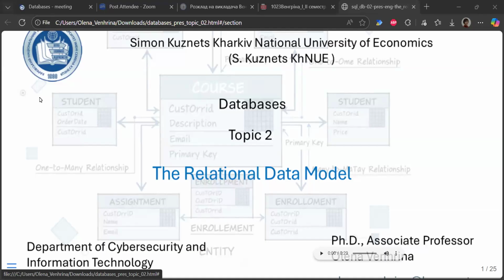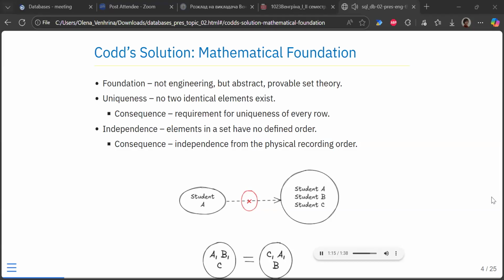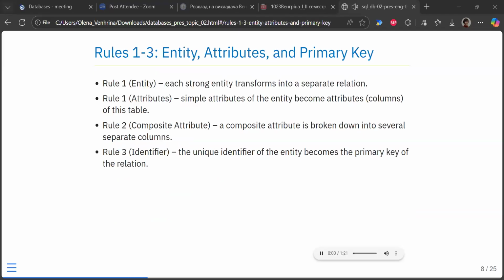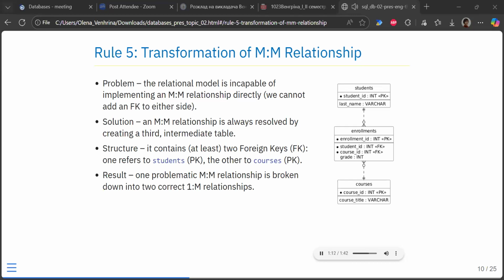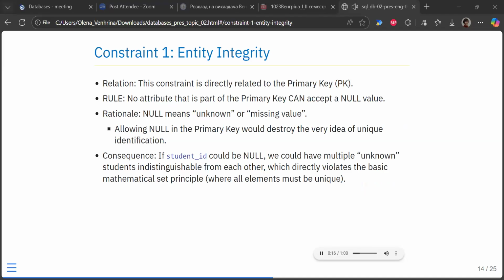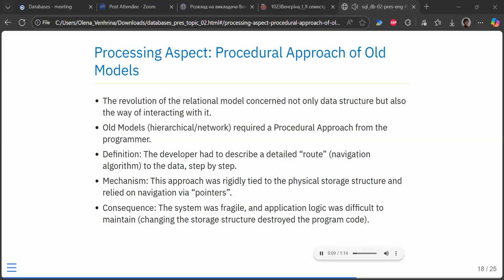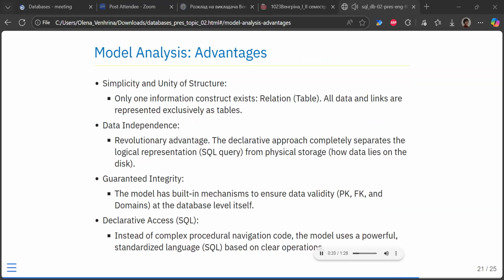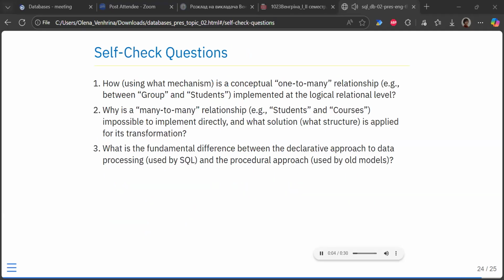Topic 2. The Relational Data Model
This is the second lecture of the course, fully dedicated to the transition from conceptual ER diagrams to the strict logical relational model. The main focus is on the step-by-step transformation algorithm, which explains how entities and attributes transform into tables and columns, and how "one-to-many" and "many-to-many" relationships are implemented using foreign keys and intermediate associative tables. The lecture also examines the fundamental guarantees of the model (entity, referential, and domain integrity) and explains why its main trade-off is the performance problem of the JOIN operation, leading to the necessity of normalization.

The voiceover for this lecture was generated using Microsoft Azure speech synthesis technology.